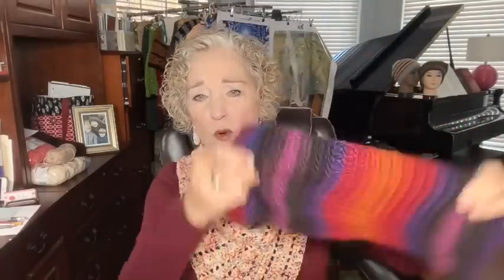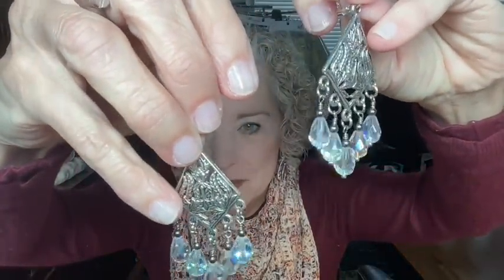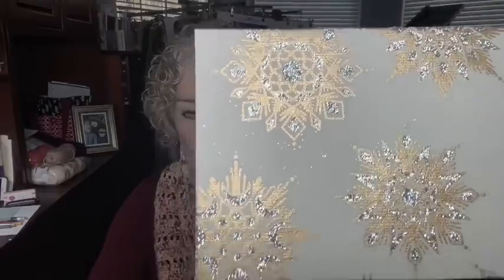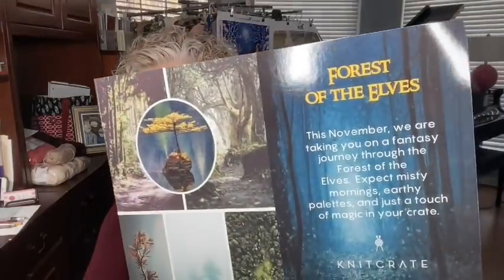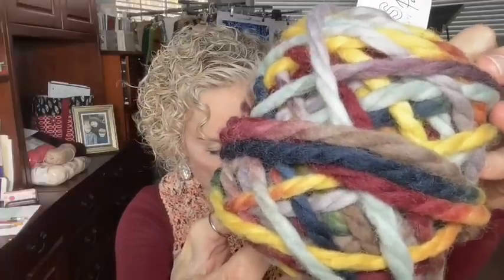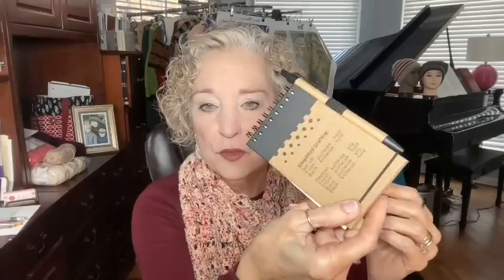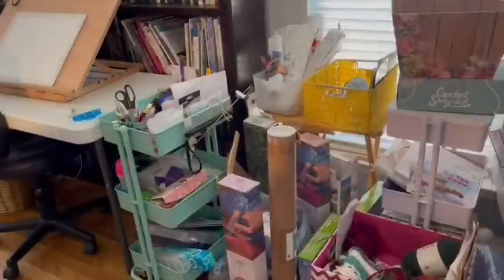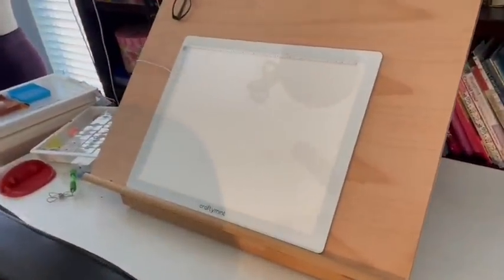7 COWL REVIEW! Knitcrate - Collab with Annie's Moroccan Tile Afghan - On The Hook Crochet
JOIN THE COMMUNITY FOR FREE AND RECEIVE A FREE PATTERN WHEN YOU JOIN! 2 Free Patterns to be emailed to Community on Thanksgiving!

Today's video covers several topics -- a Review all things COWLS -- then, a preview of the collaboration with Annie's as I crochet the brand new Holiday Spice colorway of the popular Moroccan Tiles Afghan -- a bold new color scheme for Annie's and a new project for me to crochet.  I'll document my unboxing of each kit and progress with the pattern for the next 10 months.  So exciting!  No worries, though, about leaving Wearable Crochet Style behind.  I'll still be creating plenty of those projects, along with diamond painting.  A busy year is planned for sure!
LINKS OF INTEREST IN THIS VIDEO TODAY:
I asked that Annie's send me one kit per month, so I’ll be finishing next fall, just in time for the holidays!  If you are interested in crocheting along with me on this project, remember to please click my link below and use my discount code ONTHEHOOK for 50% off your first kit:

Easy Lacy Cowl
Craftymint light pad
Multicolor Cardi
Allison Cowl pattern
Falling Leaves Cowl
You must be in the Continental US to receive packages from OnTheHookCrochet. If you win, and live outside the Continental US, I will send you the pattern of your choice from my Etsy shop at onthehookbyjeanne via email. Value of the GIFTS is $82.00 plus about $50.00 shipping.  Winner will be chosen on  my next video.  Good luck to all!